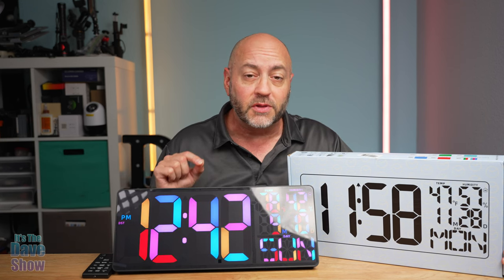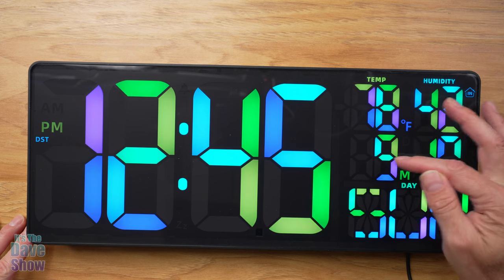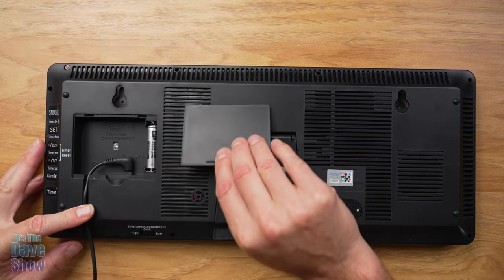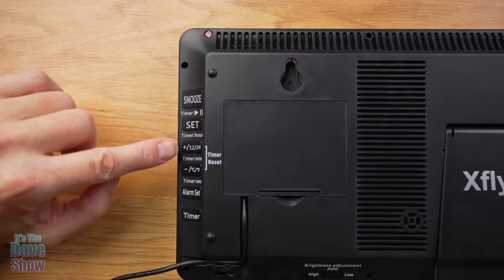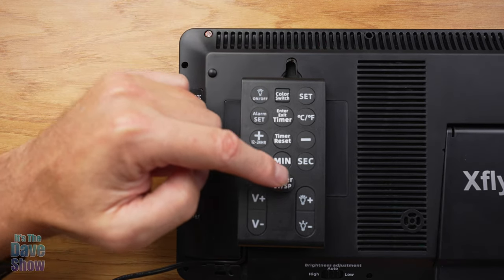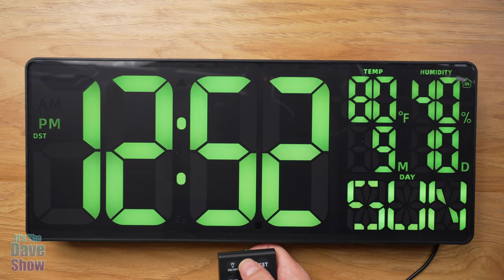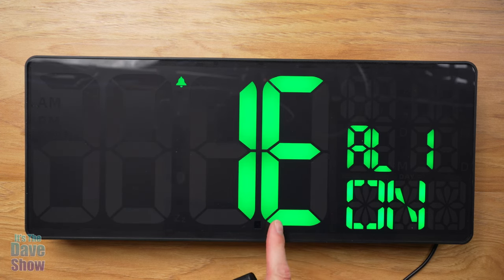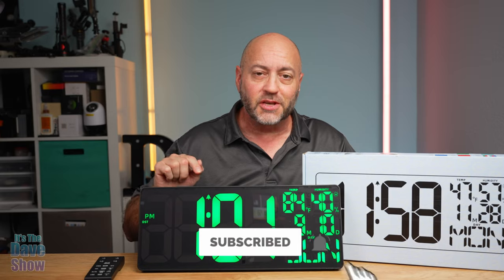18" Large Digital Wall Clock with RGB Dynamic Color-Changing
Xflyee [RGB] 18" Large Digital Wall Clock with RGB Dynamic Color-Changing, Temperature/Humidity Display, Stopwatch/Alarm Functions - Remote-Controlled Digital Clock Large Display Large Spaces